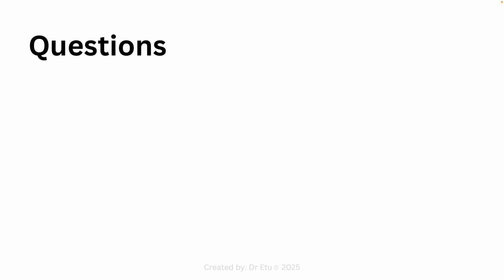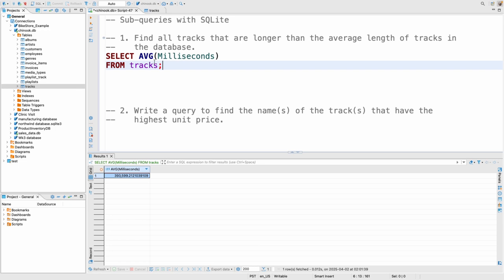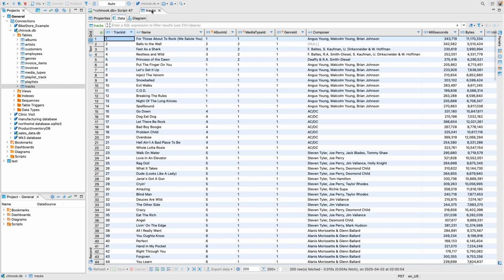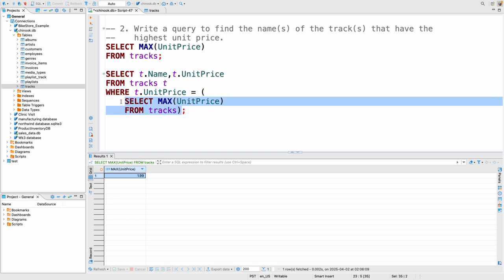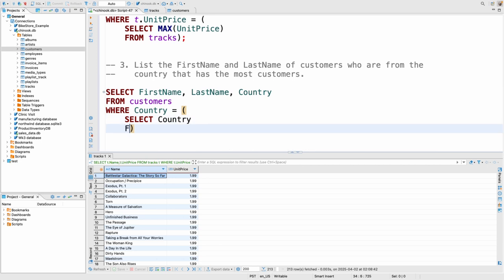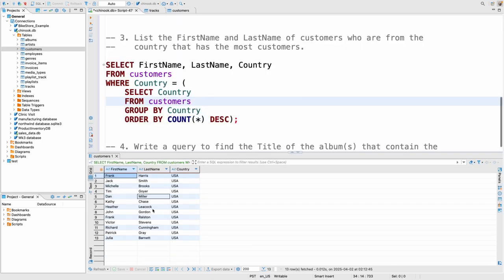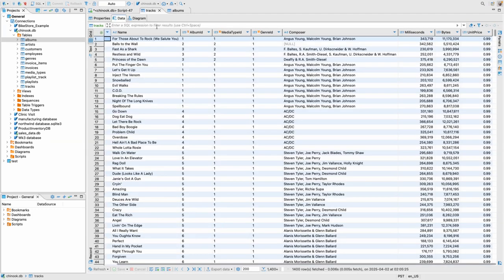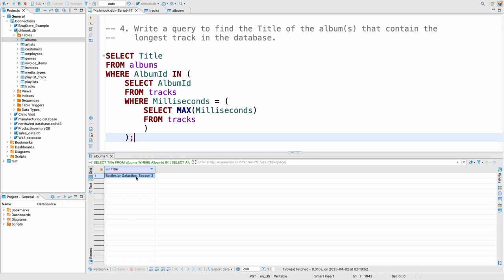SQL with DBeaver: Subqueries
Want to master subqueries in SQL but working with SQLite? You're in the right place! In this quick and practical tutorial, I walk you through how to use subqueries in SQLite, including examples of WHERE clause subqueries, SELECT subqueries, and more.

While most tutorials focus on MySQL or PostgreSQL, this video is tailored specifically for SQLite users, especially those using SQLite on DBeaver.

Whether you're a beginner learning SQL or a developer needing a quick SQLite refresher, this video will give you the tools to use subqueries efficiently in your projects.